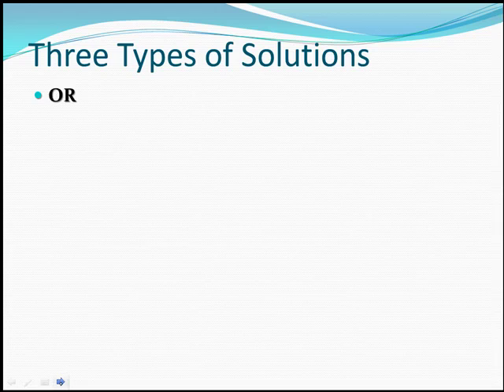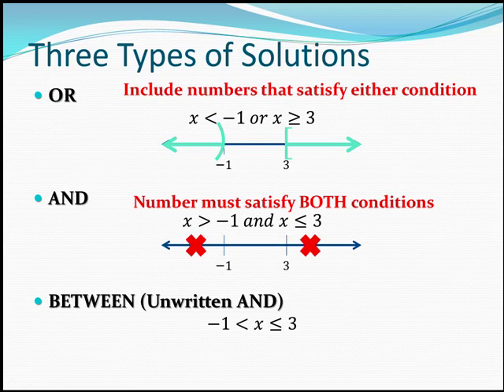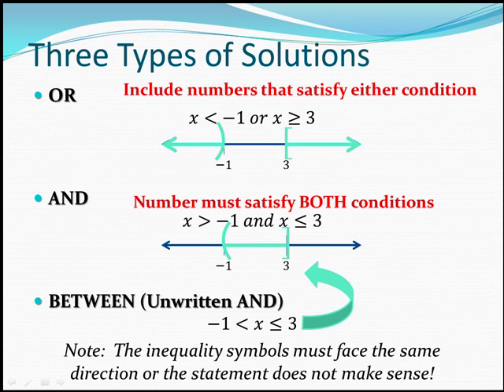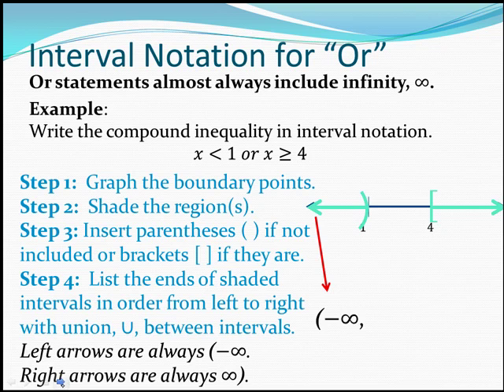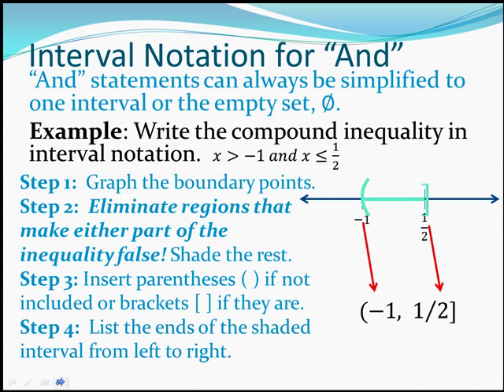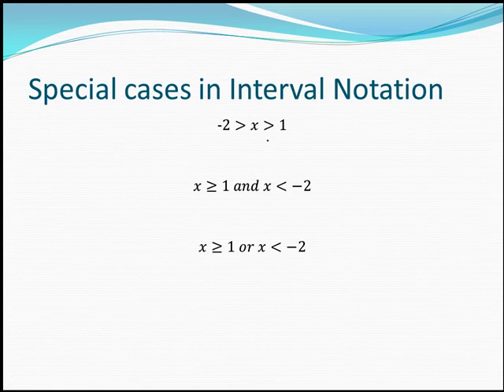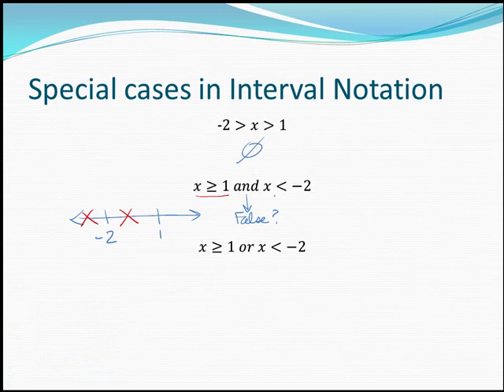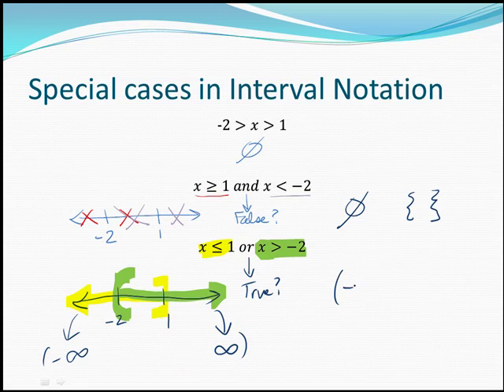Solution sets Compound Inequalities Interval Notation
Interested in mindfulness training? Need a math tutor, need to sell your math book, or need to buy a new one?  Check out these links and help support Ms Hearn Mathematics at the same time!

Details how to write solutions to "and" and "or" inequalities in interval notation by first graphing on a numberline.  The video does not include the procedure for isolating the variable.  The focus is on the last few steps.  Examples of special cases which result in "empty set" or "all real numbers" are given.